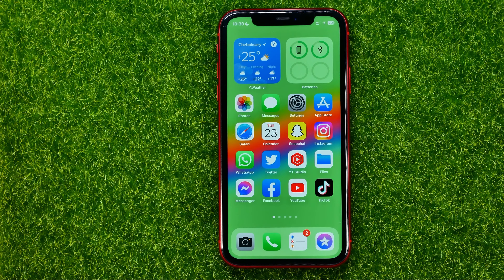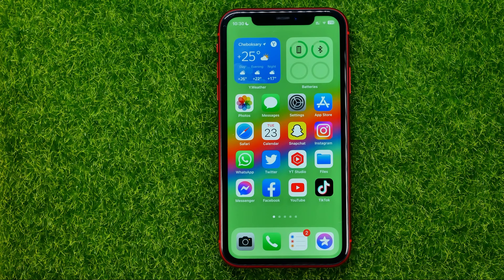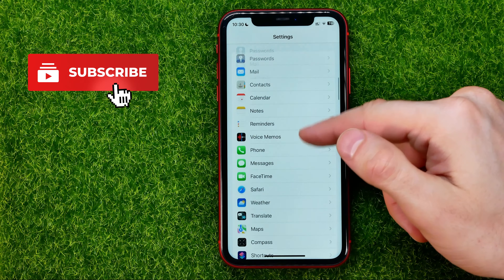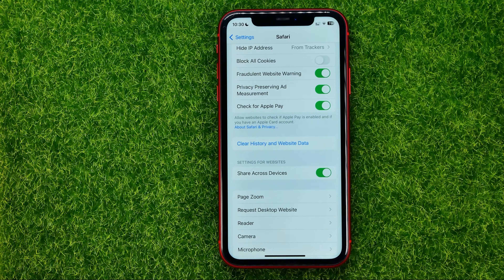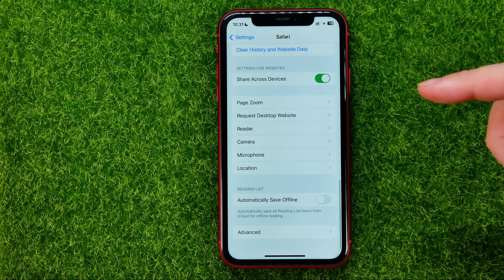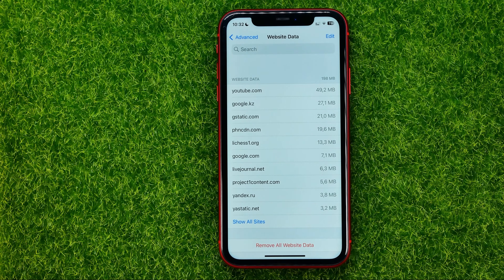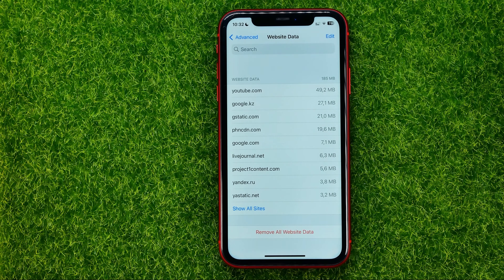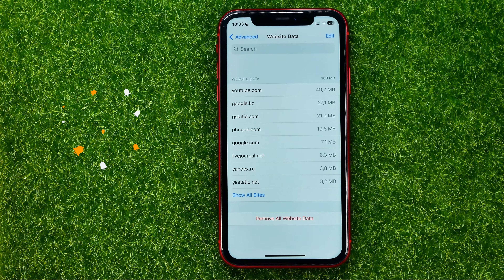How to Delete Specific Websites From Safari History - Full Guide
If you are looking for a video about how to delete specific websites from safari history, here it is!
You will learn how to clear safari history on iphone. That's easy and simple to do from your phone.

00:00 - Intro
00:25 - How to delete specific websites from safari history